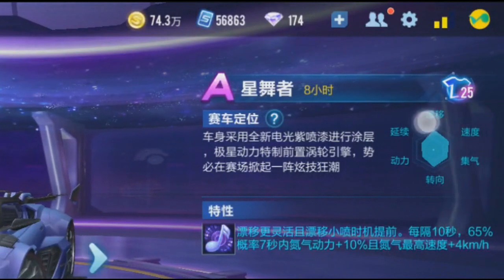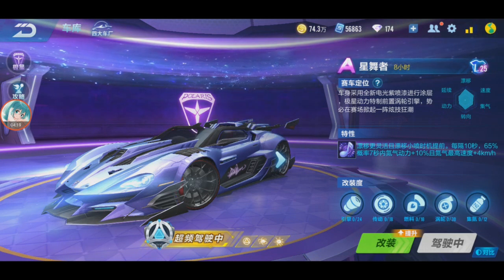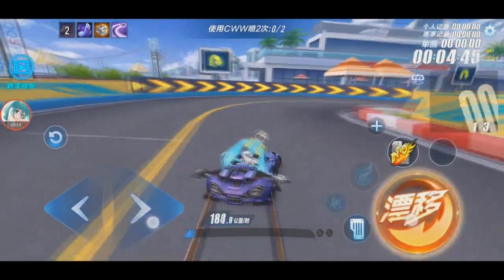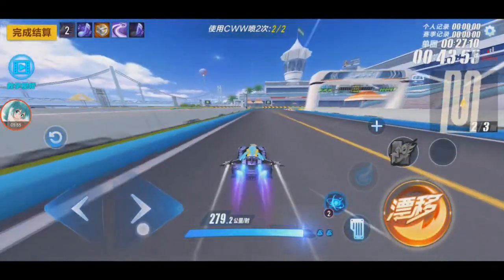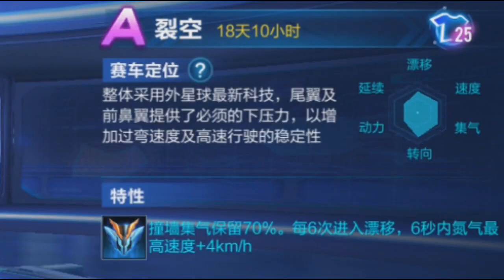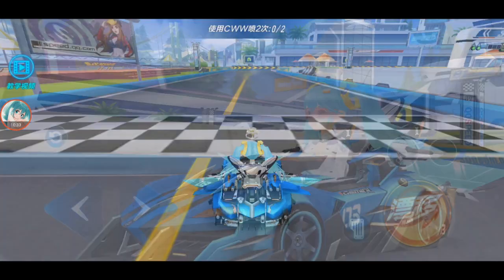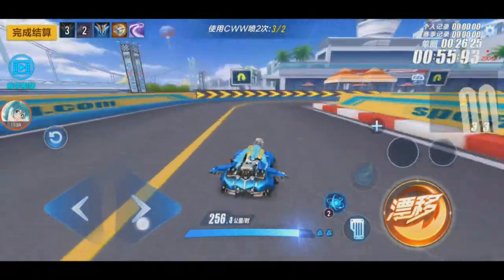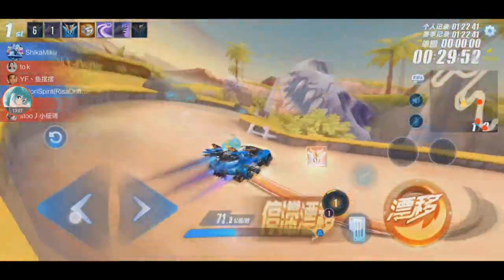Review Starfall & Air Splitter But In Club Race 【QQ Speed Mobile】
testing out both cars in club race.